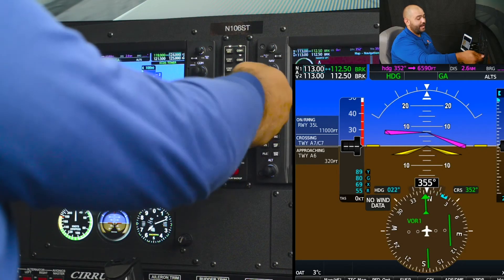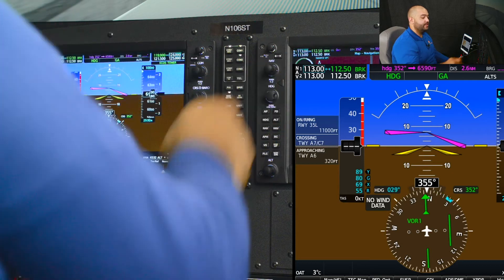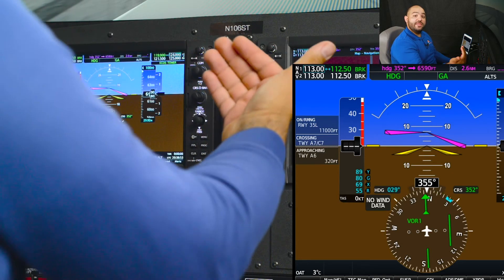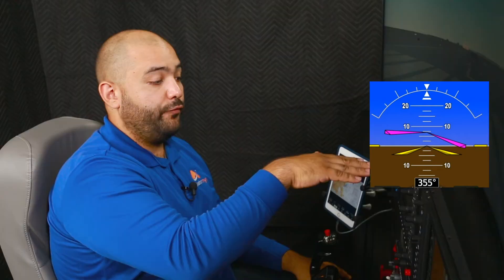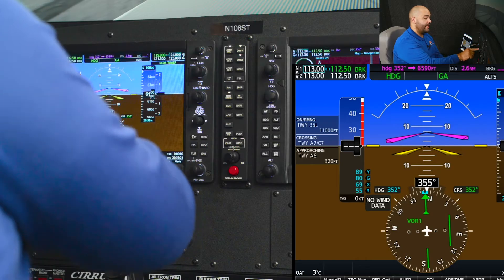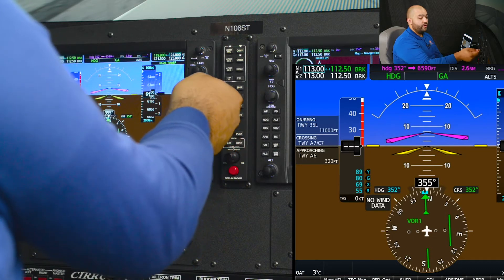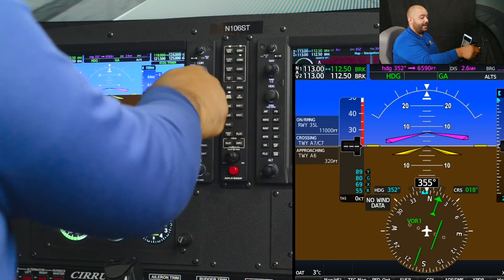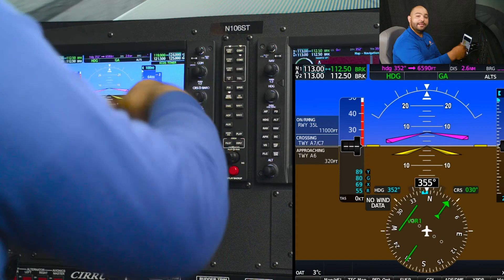Setting Your Flight Director: Heading Assignment Before Takeoff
Explore essential airmanship techniques for setting up avionics correctly during takeoff in this detailed tutorial. We discuss the right way to use a flight director and heading settings, aiming to correct common errors where pilots receive inaccurate information from their avionics due to improper setup. This video is especially valuable for those starting their training or transitioning to aircraft with advanced avionic systems. These strategies are universally applicable and are based on extensive flying experience.